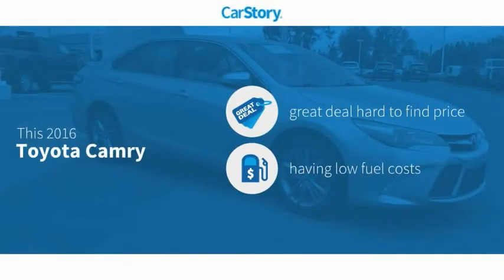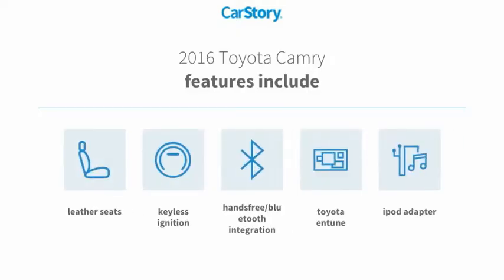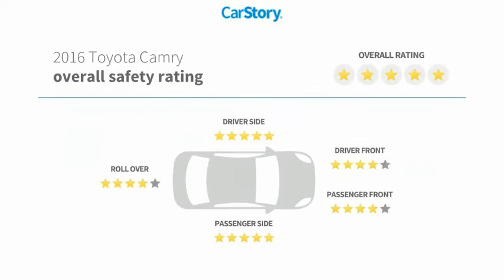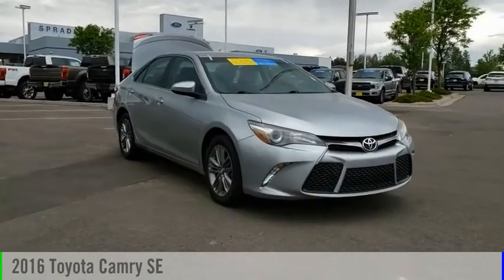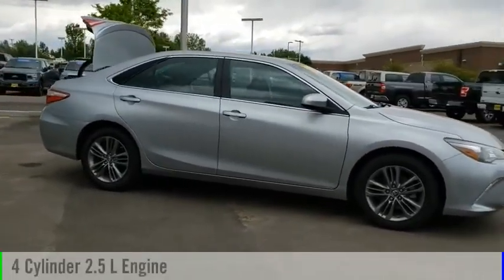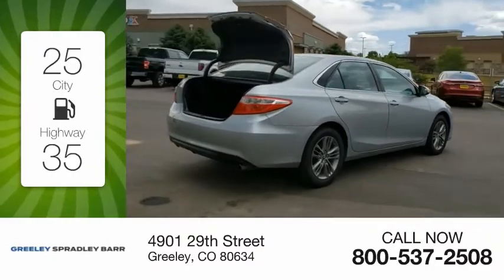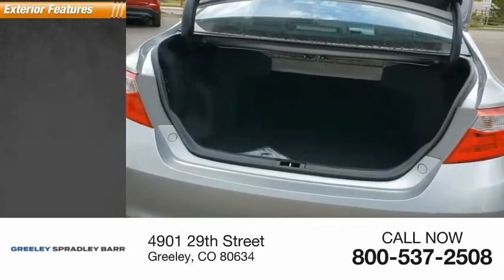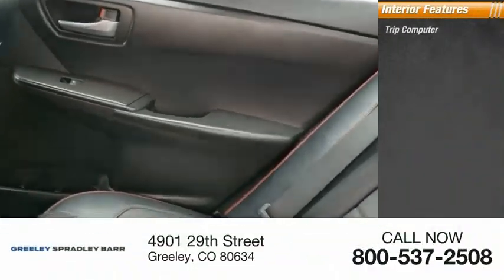2016 Toyota Camry Greeley CO GU232917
Priced below KBB Fair Purchase Price! Silver 2016 Toyota Camry SE FWD 6-Speed Automatic 2.5L I4 SMPI DOHC ABS brakes, Alloy wheels, Electronic Stability Control, Heated door mirrors, Illuminated entry, Low tire pressure warning, Remote keyless entry, Traction control.Here at Greeley Spradley Barr we recondition all of our vehicles to ensure your peace of mind. Our goal is to make your car buying experience easy and transparent! We will provide you with the Carfax vehicle history report and our mechanical inspection. Our vehicles are priced aggressively to market to ensure you get the best deal! WE ALSO SHIP ANYWHERE IN THE U.S. 25/35 City/Highway MPGAwards:* 2016 KBB.com 10 Most Comfortable Cars Under $30,000 * 2016 KBB.com 10 Best Sedans Under $25,000 * 2016 KBB.com 10 Best UberX Candidates * 2016 KBB.com Best Buy Awards Finalist * 2016 KBB.com 10 Most Awarded Cars * 2016 KBB.com 5-Year Cost to Own Awards * 2016 KBB.com 10 Best Used Cars Under $15,000** See dealer for details.